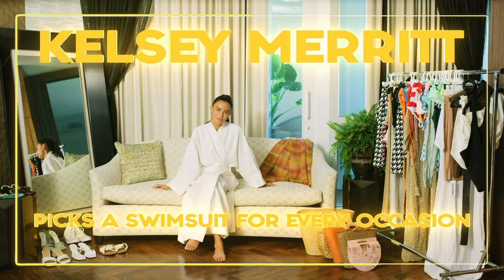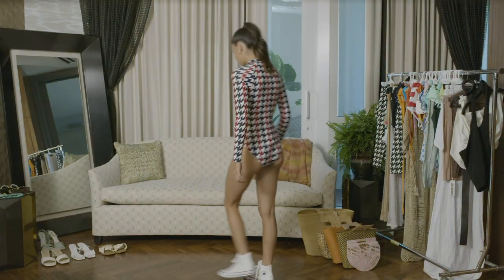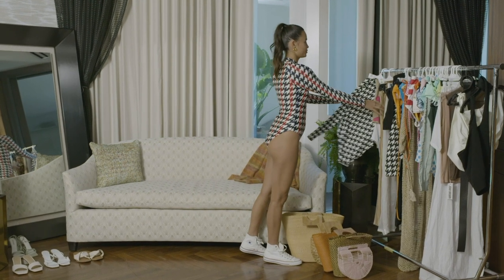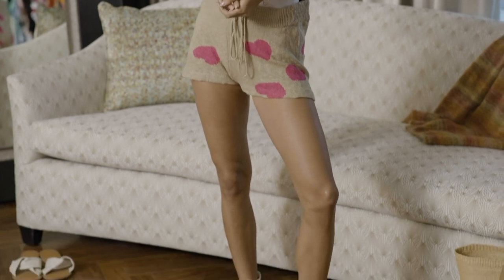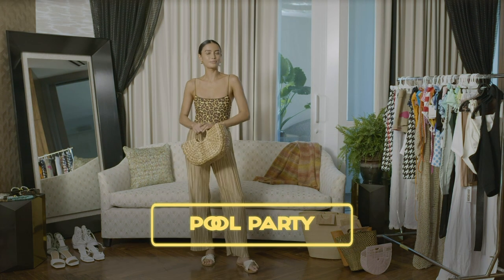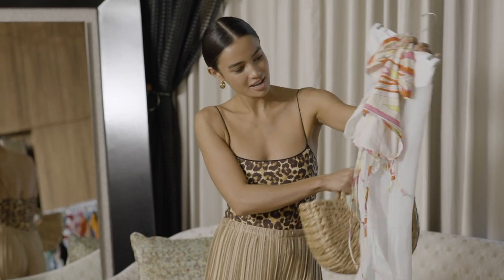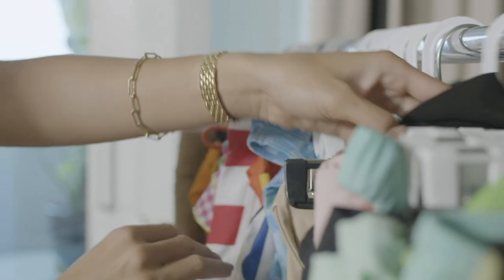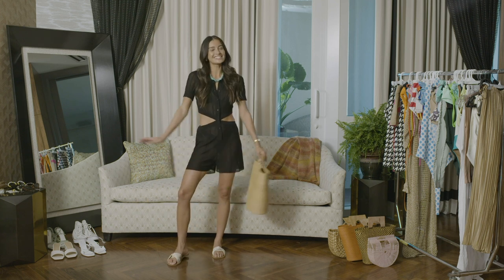Professional Swimsuit Styling Tips From Kelsey Merritt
Filipino model Kelsey Merritt made her SI Swimsuit debut in 2019. And in this video Kelsey styles several swimsuits for us and gives us her top tips for how to style your look for the beach or the pool. See Kelsey show these versatile looks that can go from running errands straight to the pool or the beach. Feel confident and beautiful with these helpful tips.

Follow SI Swim on social!